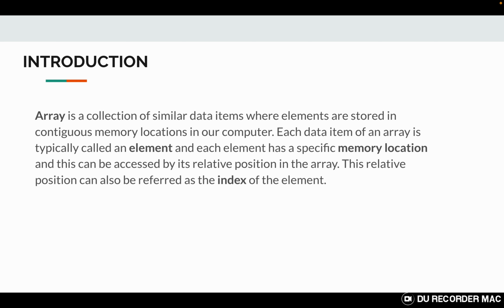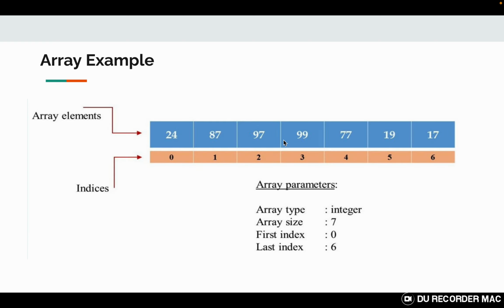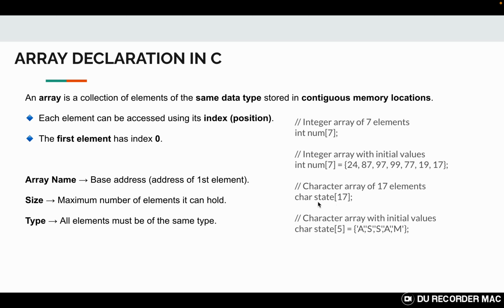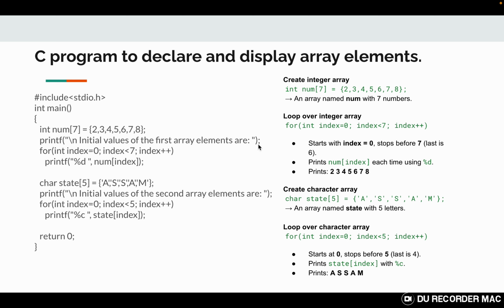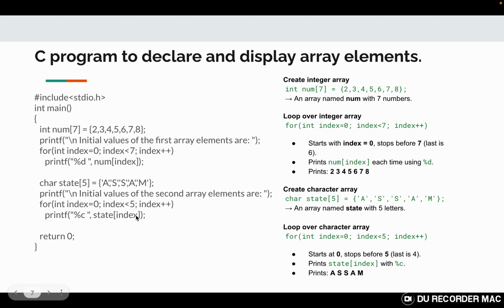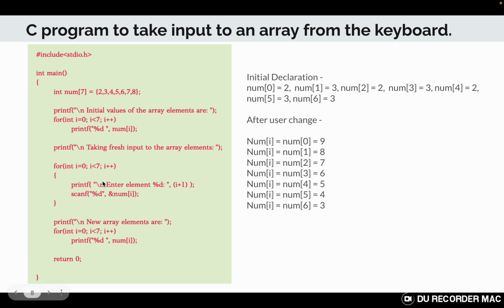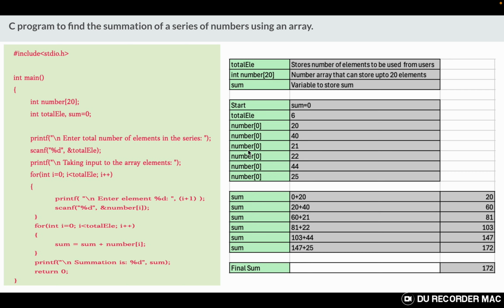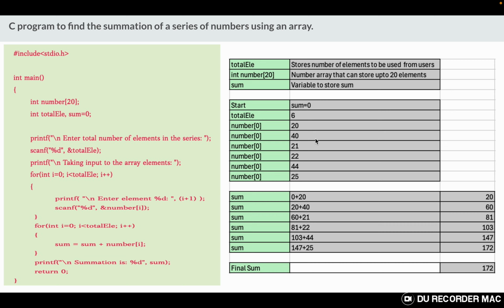Class 10 | Chapter 6 - Arrays in C | Part 1 | SEBA Board Assam | Array Problems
In this video, we will learn about Arrays in C programming – one of the most important topics in computer science. Arrays help us store multiple values of the same type in a single variable, making programs simpler and more powerful.

👉 What you will learn in this video:

Introduction to Arrays – what they are and why we use them

Declaration of Arrays – how to create arrays in C

Accessing Array Elements – how to read and print values using indexes

Working with Arrays in Loops – using for loops to process all elements

Example Problems – step-by-step solutions with input, output, and logic explained

By the end of this video, you will clearly understand how arrays work in C and how to apply them to solve practical problems. This will strengthen your programming basics and prepare you well for exams and practice questions.

Anyone preparing for exams or building strong fundamentals in coding